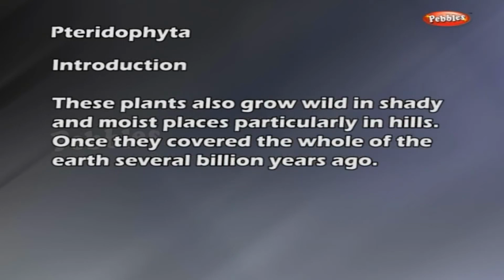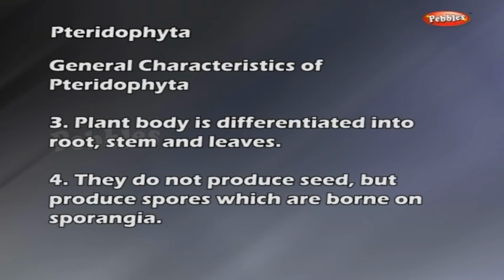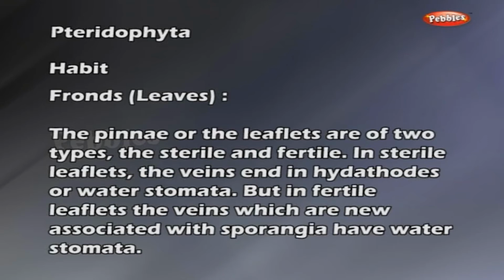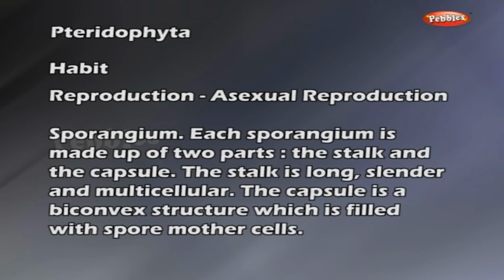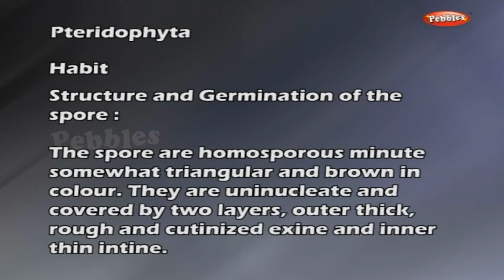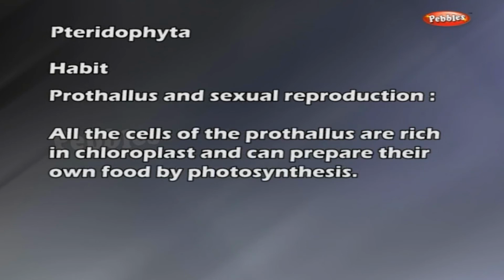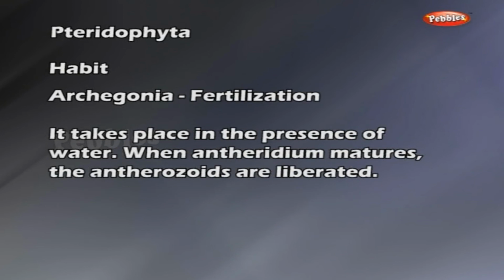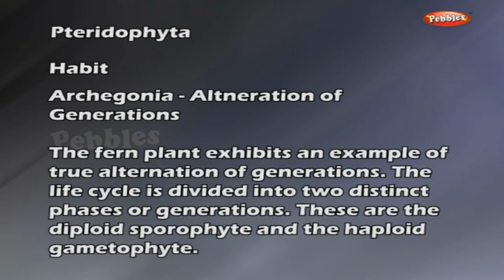Pteridophyta || Class 6 to 10th Std CBSE || Biology Explorer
This video is a part of Pebbles CBSE Syllabus animation
Pack. Class 6 to 10th Subject Packs are available in all leading Book Stores in all over India.